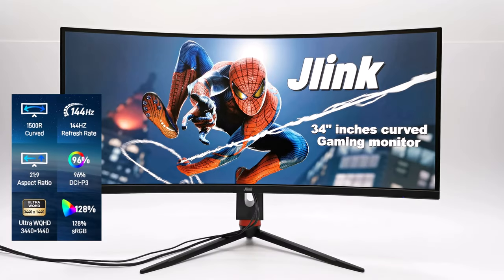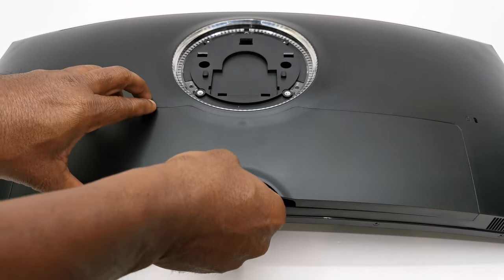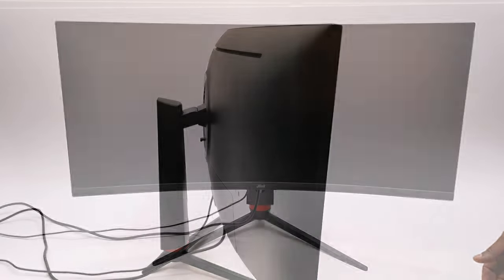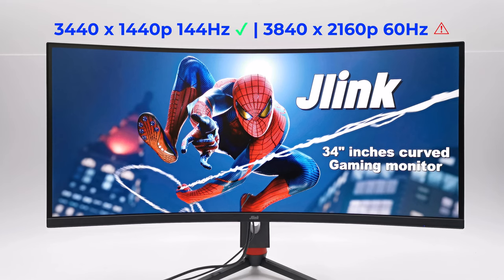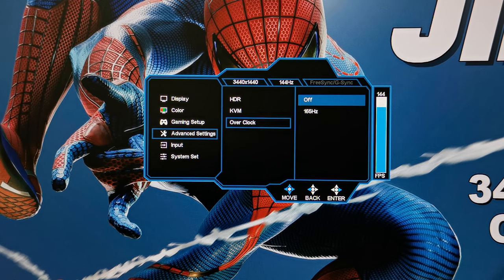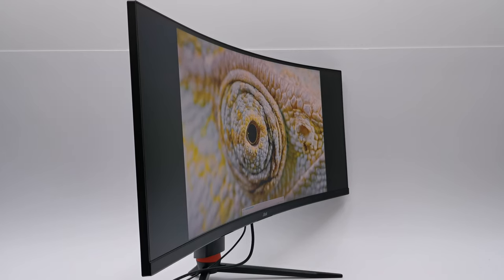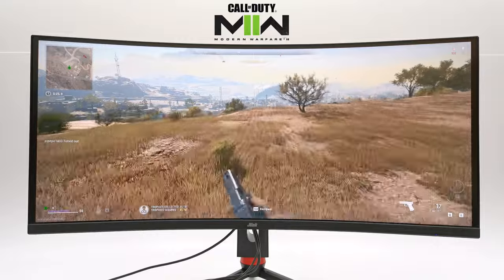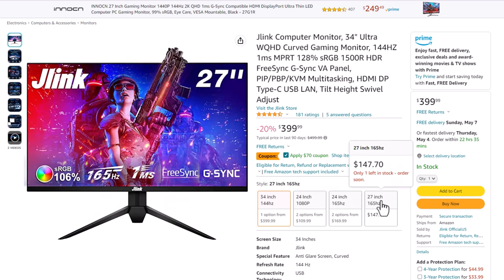Jlink 34 Inches Ultra WQHD Curved Gaming Monitor Review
*Jlink D34QR4K 34 inches gaming monitor review*
Purchase 34" curved model

*Other Jlink Models:*
27" 165Hz 1080p model
24" 165Hz 1080p model
24" 75Hz 1080p model

*Immersive Viewing & Excellent Display*
The computer monitor´s 1500R curvature and 34-inch screen size allow you to enjoy stunning panoramic views when working or playing at home or in the workplace. Also, the Jlink curved monitor has a 128% sRGB and 96% DCL-P3 color gamut, providing a wider color and higher contrast ratio of 4000:1 than most conventional monitors. Meanwhile, with 400cd/m² brightness, anti-glare, and low blue light tech, the computer monitor can protect your eyes well.

*Smoother Gaming Experience*
With a refresh rate of 144Hz, the gaming monitor can display more accurate details than a standard monitor, which reduces image distortion. 1ms response time of the gaming monitor will improve the smoothness of your picture during fast-moving scenes. FreeSync premium effect enhances your gaming experience. Also, the computer monitor has a function called the “game aim assist”, which can provide you an advantage in the game and ensure your success.

*PIP/PBP/KVM Multitasking*
They added a split screen function to this 34" curved monitor. The Picture-by-Picture display (PBP) feature can display input from two sources at native resolution. You can connect the left screen to the host to write code, and the right screen to connect to the laptop to search for relevant information. Plus, with Picture-in-Picture (PIP), which lets you resize the second source to 25% of the screen and place it anywhere, you can optimize multitasking even further.

00:00 - Intro
00:22 - Unboxing
00:47 - In the box
01:20 - I/O Ports
02:03 - Assembly
02:36 - Design and Adjustments
03:35 - Display Panel properties
04:39 - OSD Settings
06:29 - 4K video display
06:52 - Angle Viewing
07:37 - Gaming Display
09:07 - PBP & PIP feaure
09:51 - Deals and discounts